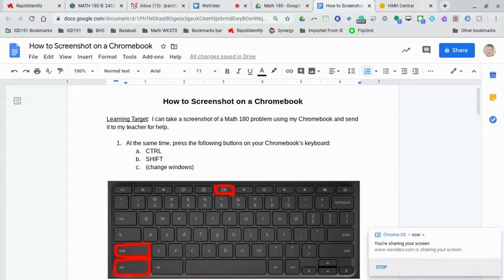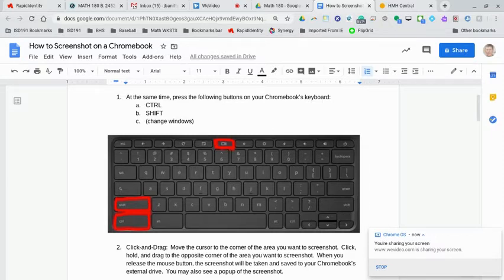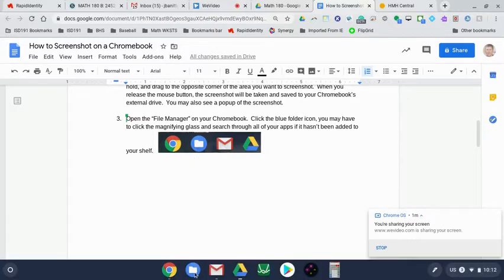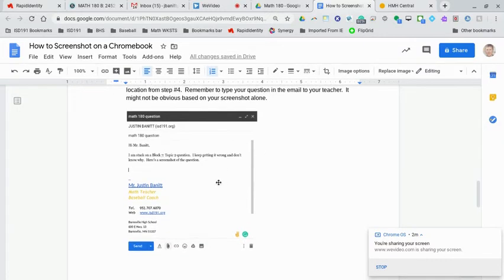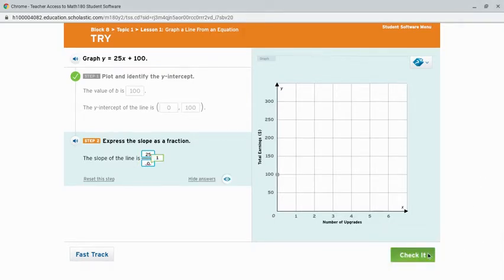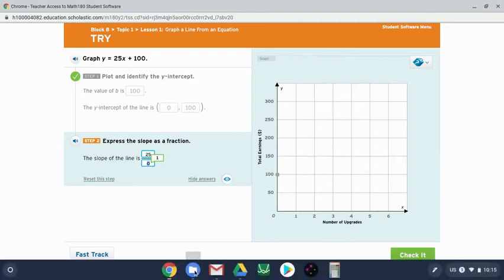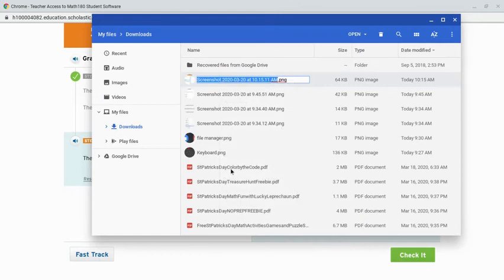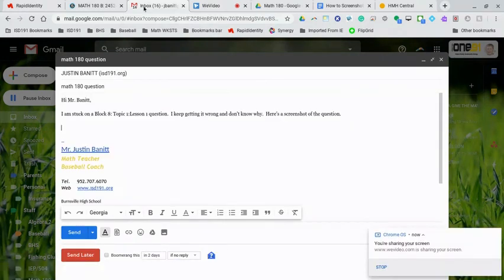How to Screenshot - video by Mr. Banitt!